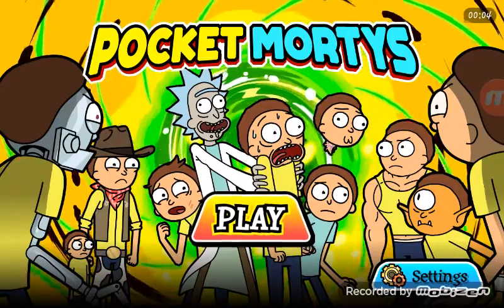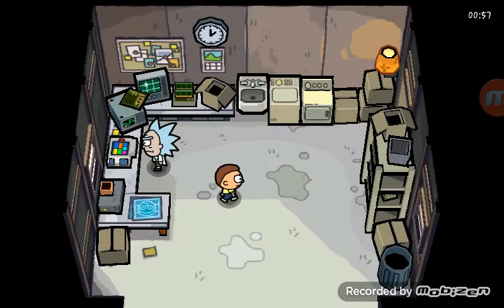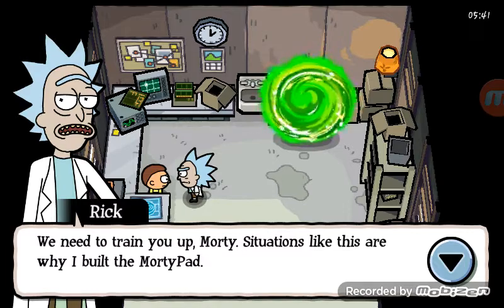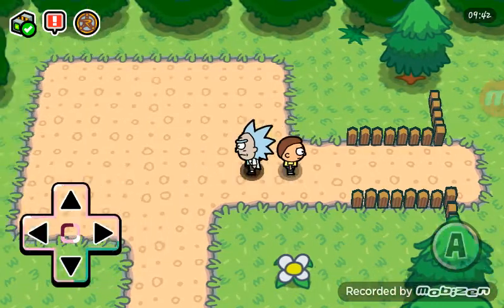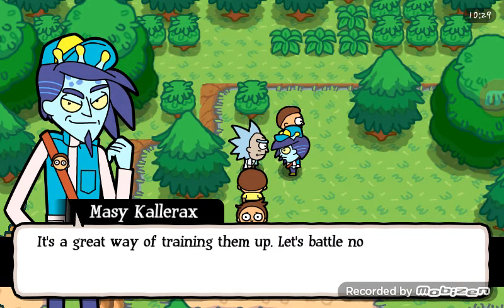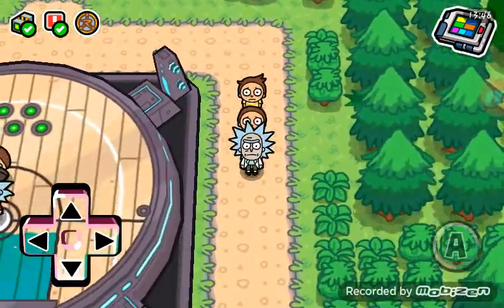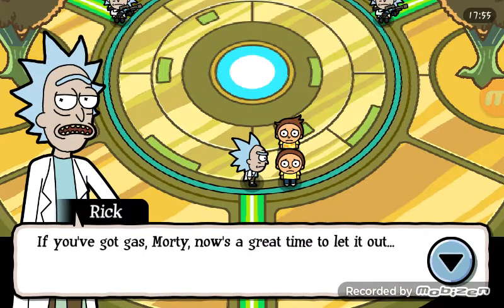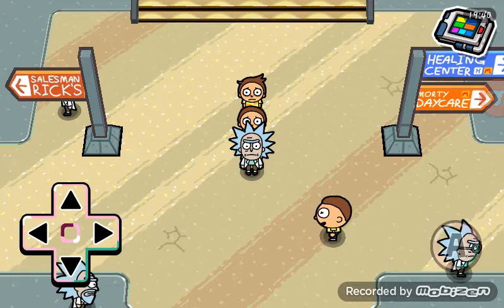MORTY BATTLE! Pocket mortys {1}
Hey guys nethergaming here and today we play pocket mortys (Pokemon confirmed :D)

Hey you found me!! :D thanks for reading the description